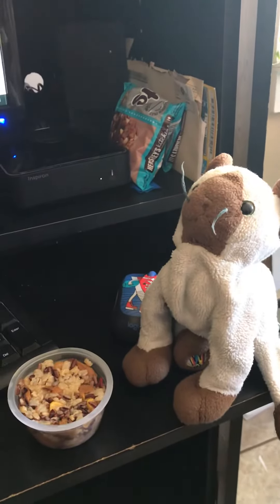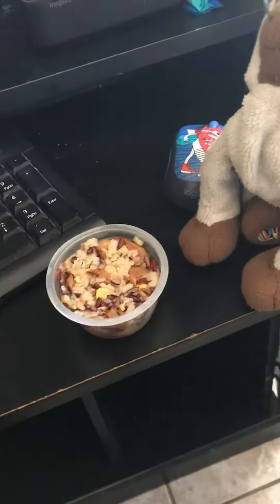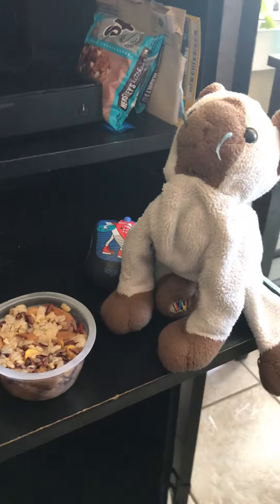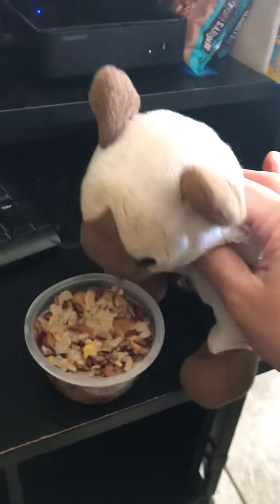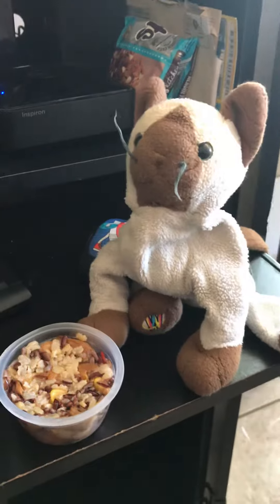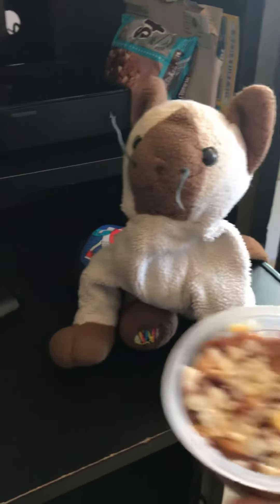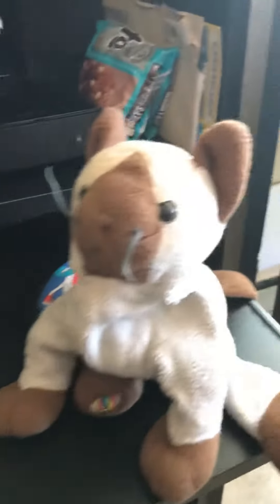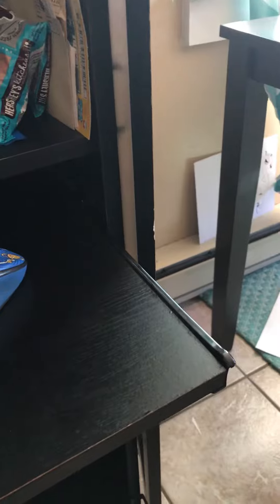Sammy Siamese - Cloverleaf Tuna Bistro Bowl Review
Sammy is eating tuna in this video